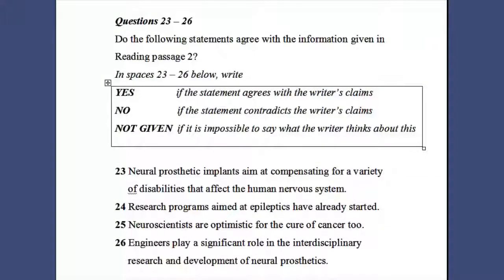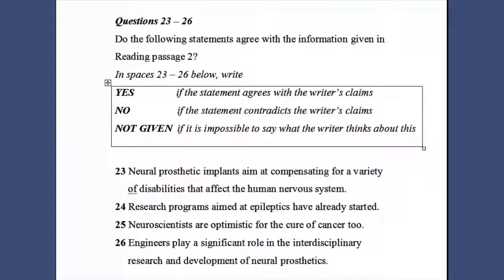IELTS Reading Tips and Info for YES NO NG english video